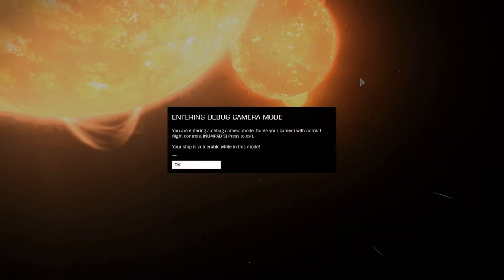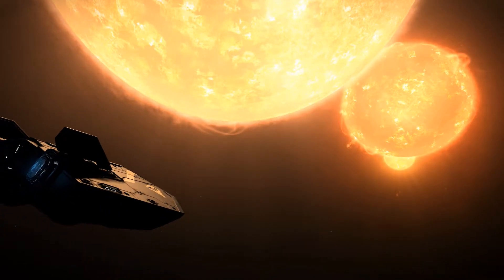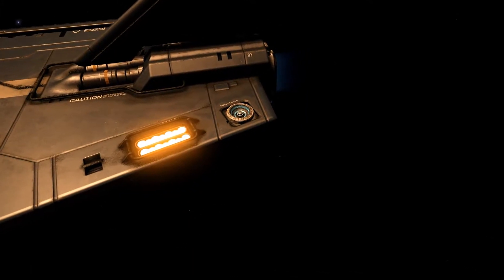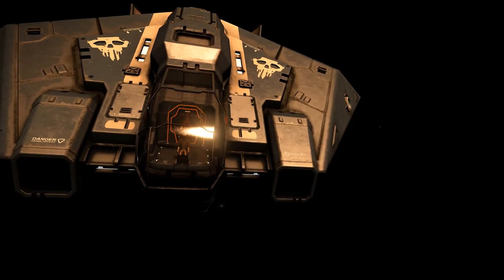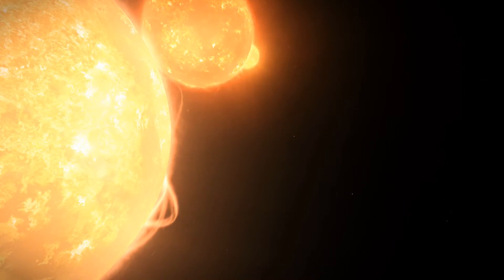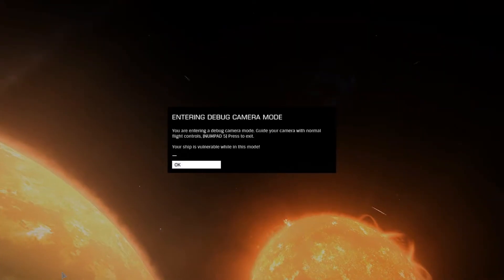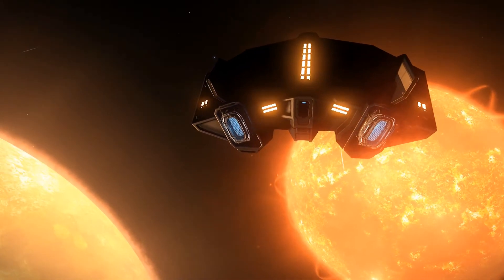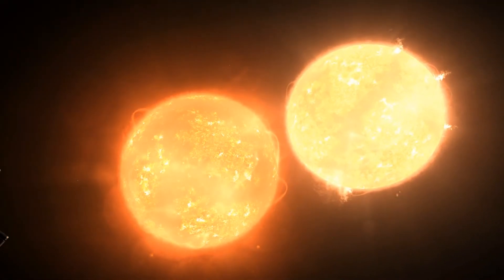Elite Dangerous Debug Camera + Vlog / Channel Updates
A quick look at a cool new feature of Elite Dangerous and a talk about whats to come on Clysmcast